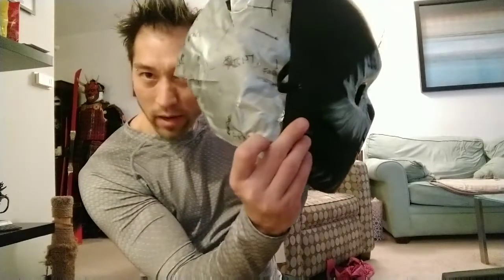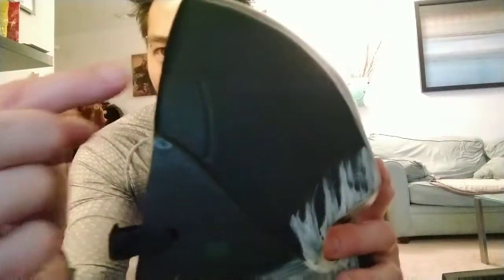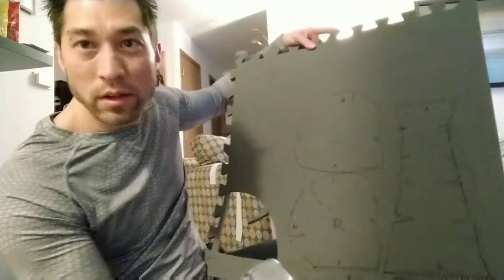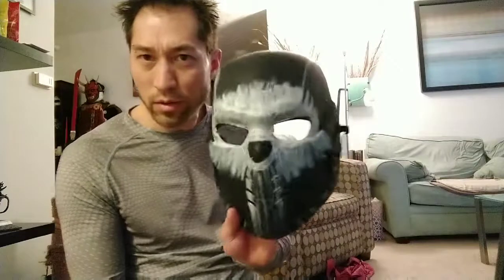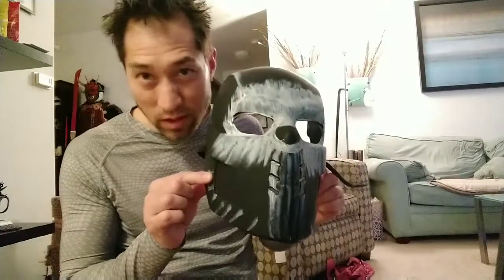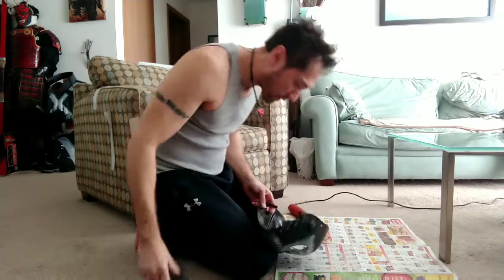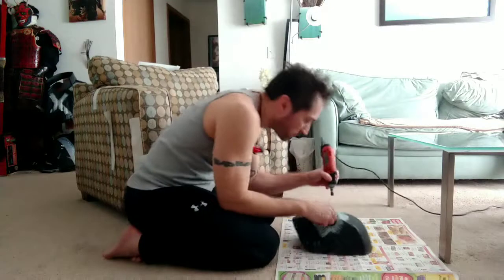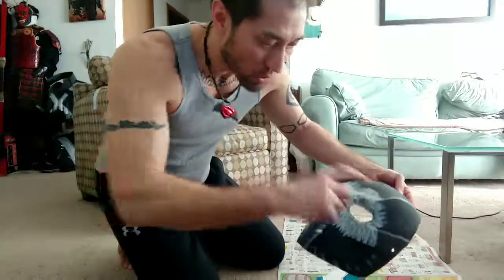DIY COSPLAY: Crossbones flip up mask from Captain America Civil War on a budget PT 1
An inexpensive way to make your own Crossbones Helmet of EVA foam with flip up face plate and cheap Halloween mask. An awesome alternative actually buying an expensive one. With a little time you can have it too!!